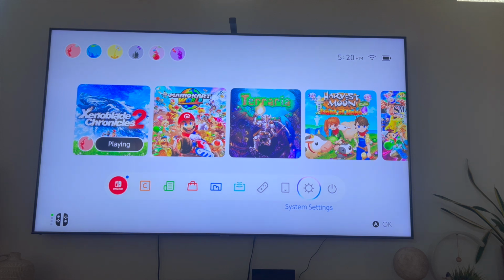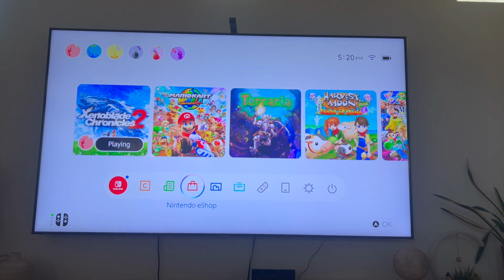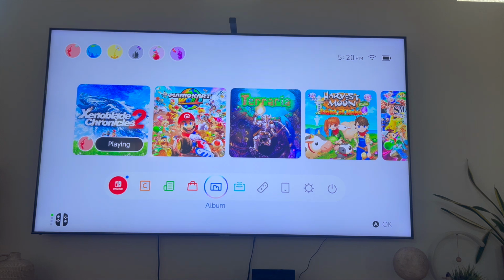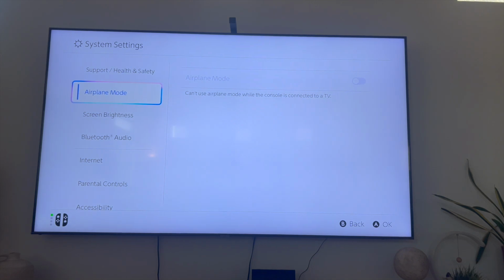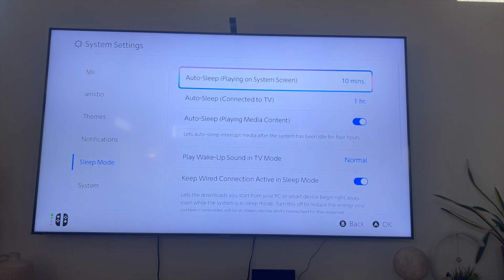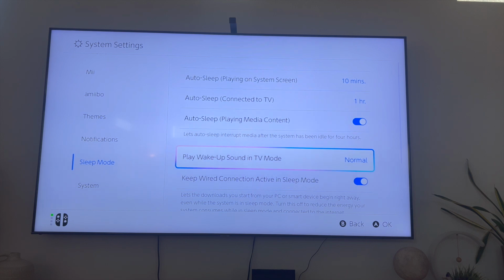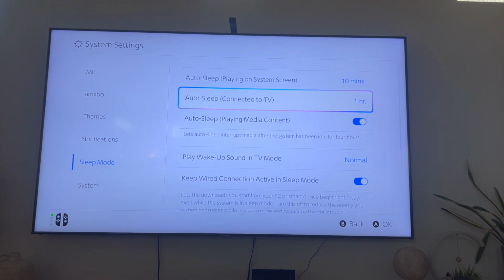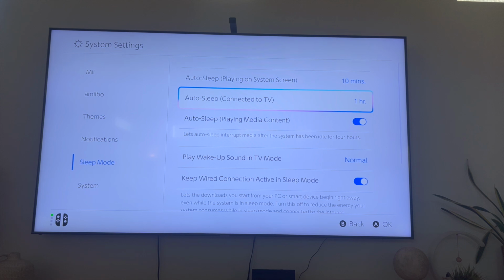How To Customize Sleep Mode on Your Nintendo Switch 2: Tailor Your Console Downtime!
Want your Switch 2 to rest exactly how you like it? In this video, we’ll show you step-by-step how to customize sleep mode settings for your Nintendo Switch 2. Learn how to adjust the auto-sleep timer, choose which buttons reactivate the console, and decide whether the screen turns off immediately or stays on during idle time. We’ll even cover tips to save battery, use quick suspend, and avoid unwanted shutdowns. Watch now to set up sleep mode that works perfectly for your gaming habits! 🎮💤